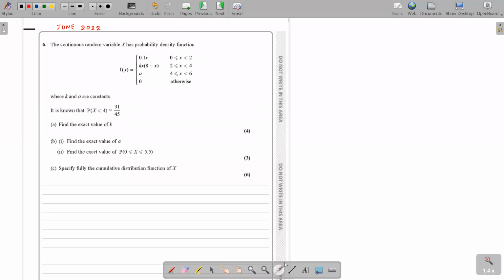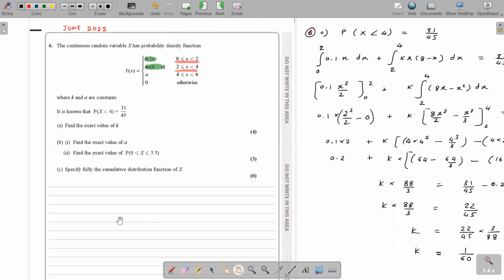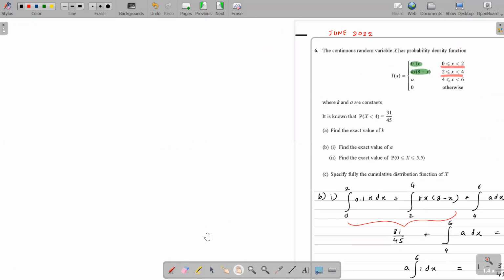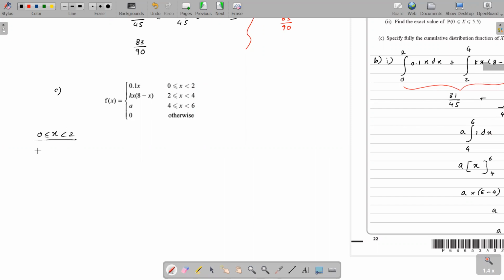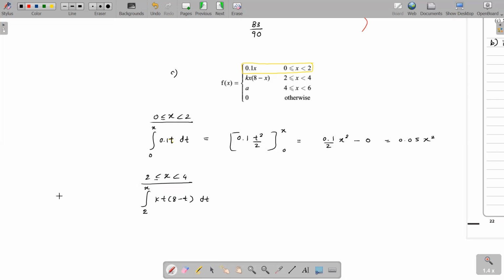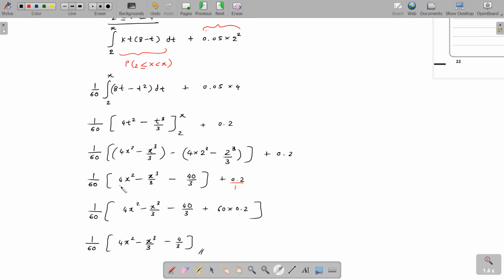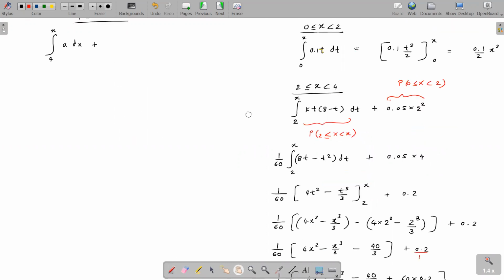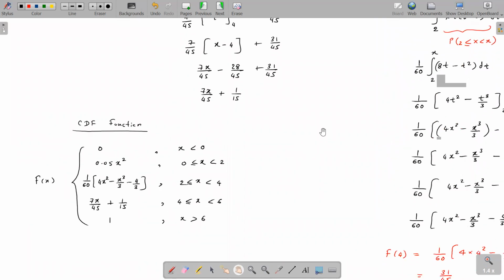Edexcel S2 June 2022 WST02 IAL Paper Q6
This video is a comprehensive discussion of the June 2022 IAL Statistics paper 2 Question 6 on Continuous Random Variables.